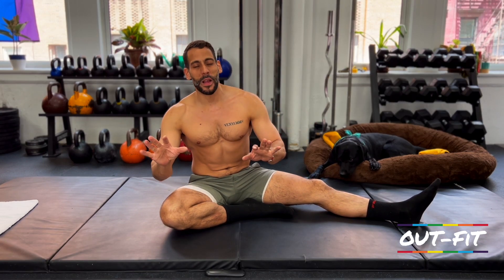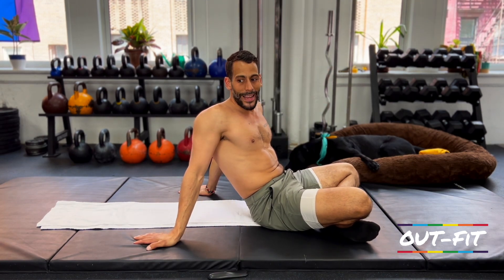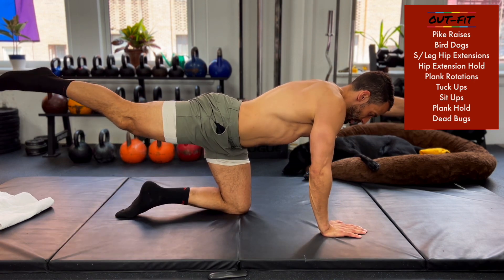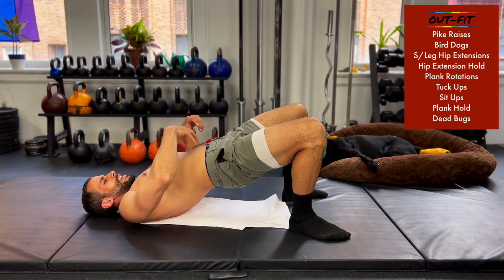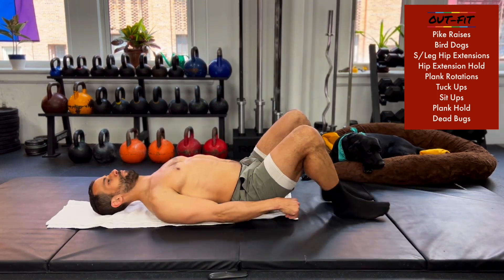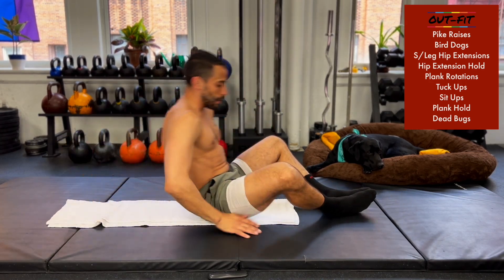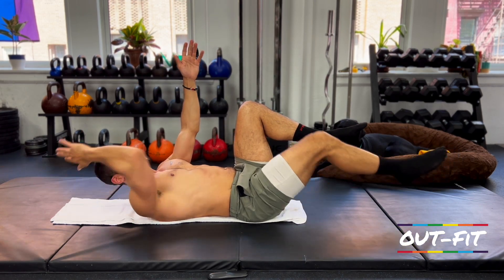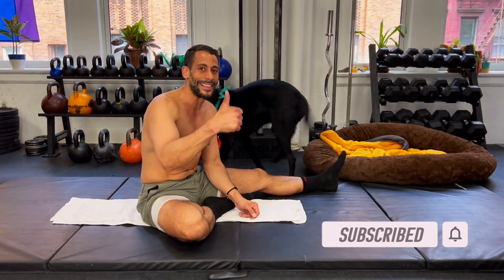Abs, Abs, Abs - 10 Min Core Workout #145 - Strengthen Your Core - No Equipment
All you need for this core workout is 10 minutes. No equipment needed. Follow along with Coach Todd and work on building that stronger core!

9 Min EMOM
- Pike Raises
- Bird Dogs
- Single Leg Hip Extensions
- Hip Extension Hold
- Plank Rotations
- Tuck Ups
- Sit Ups
- Plank Hold
- Dead Bugs

If you are in NYC - Come workout with us!